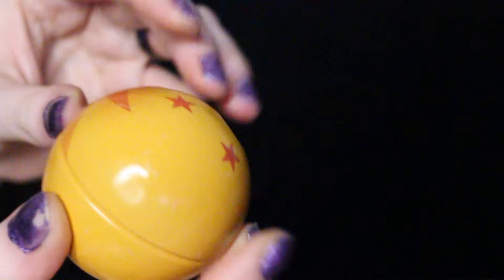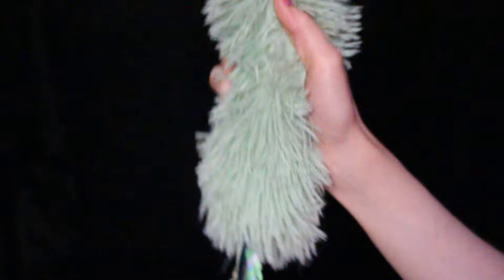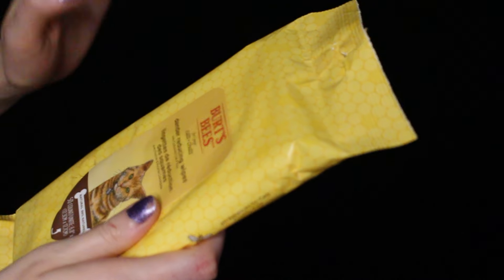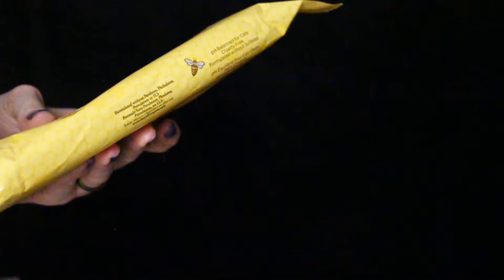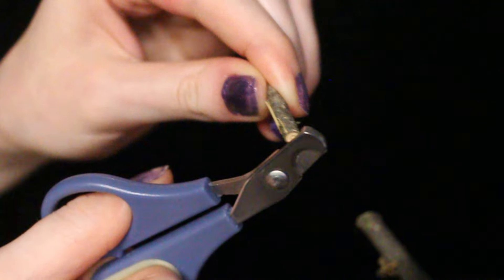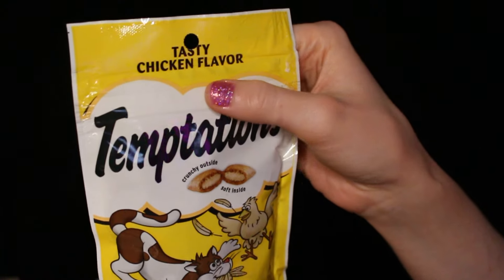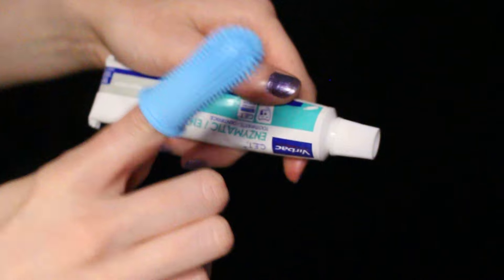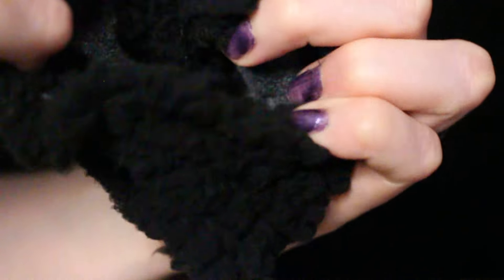🐈 ASMR POV You're a Cat 🧶